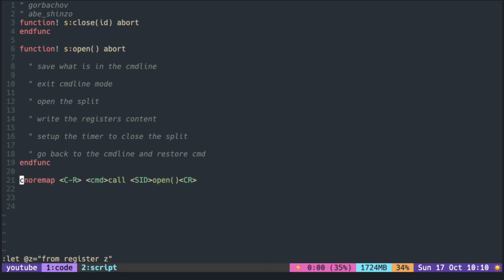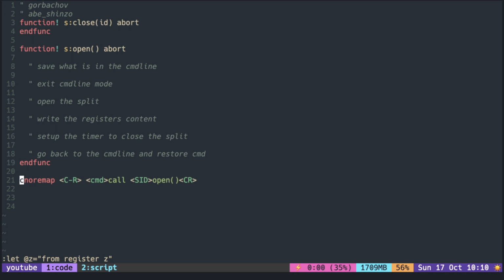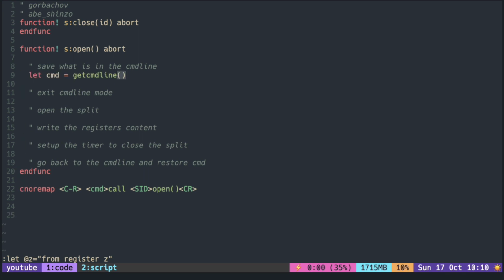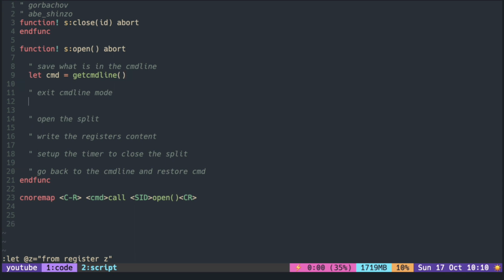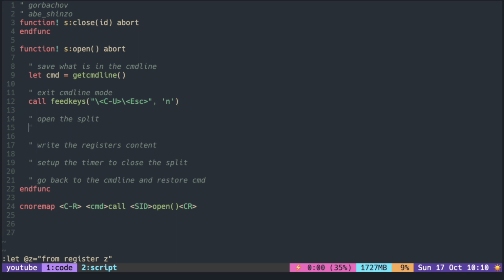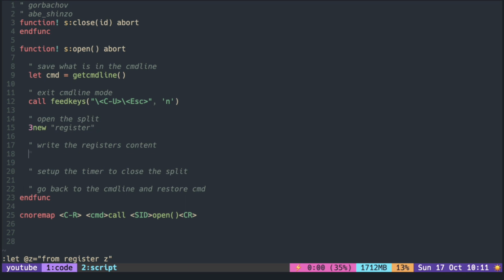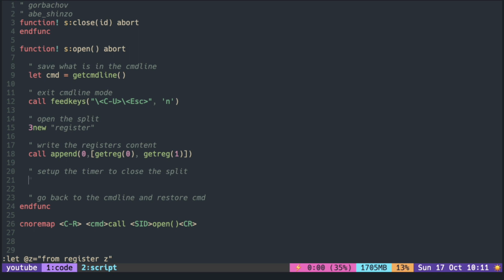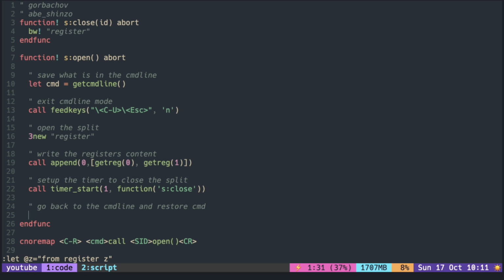Vim Trick: Peek registers 1 ( with new split )